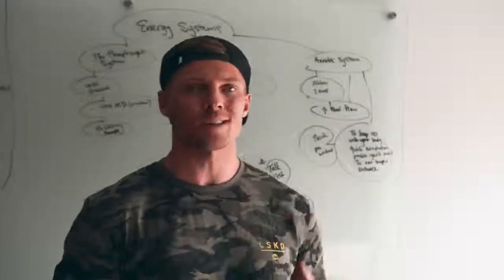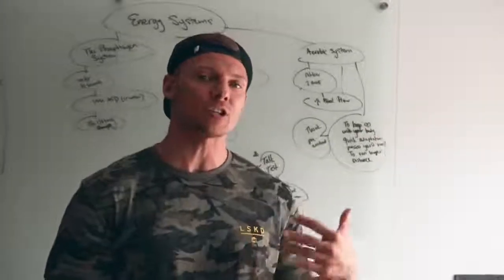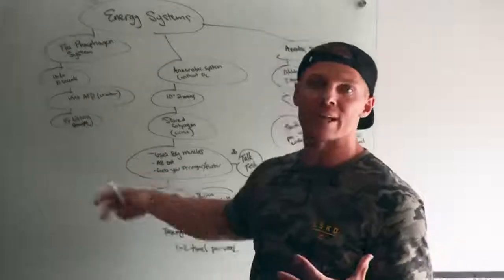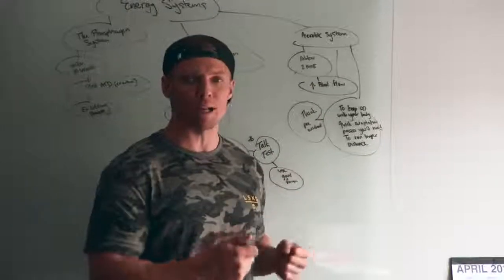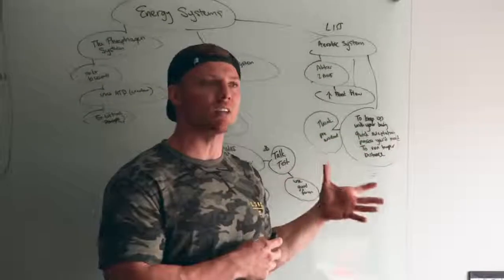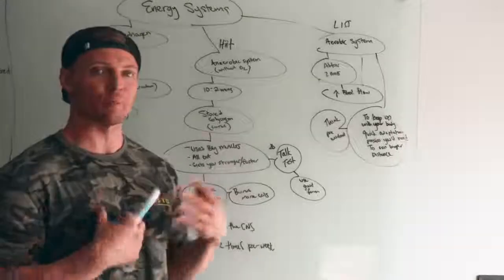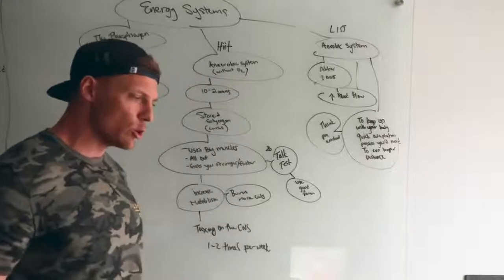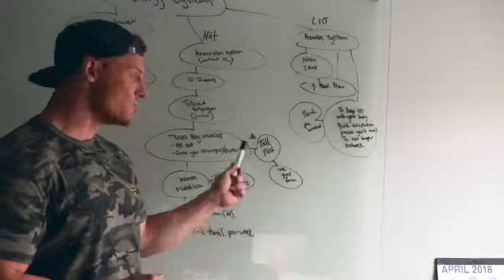TOP 5 FAT MELTING HIIT WORKOUTS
Start that workout for summer. It's never too late to change your health and fitness life!!! 2019 Extreme HIIT workout to put you in your best shape!
The 7-Minute HIIT Workout
Shaun T's 5-Minute Fat-Blasting Workout
Best Way To Burn Fat | 2018